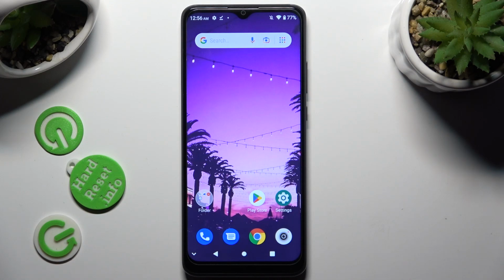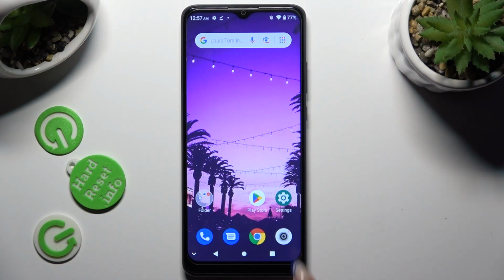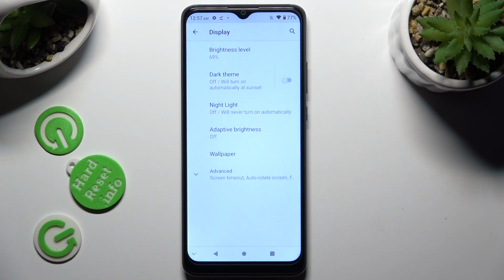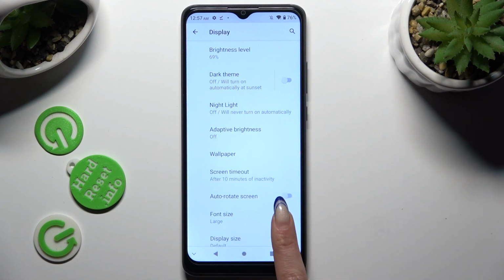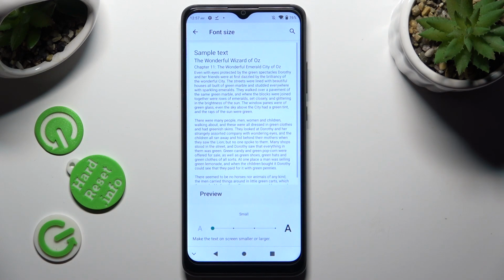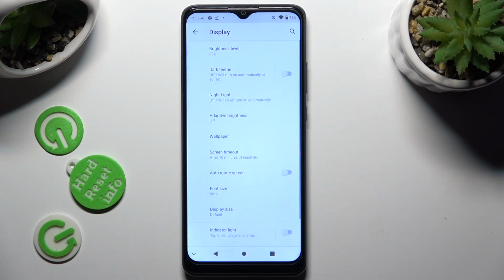How to Change Font Size on ZTE Blade A51- Adjust Font Size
Looking to adjust text size on your ZTE Blade A51? Curious about switching to a larger or smaller font size? Our attached tutorial will walk you through the process of successfully changing the font size on your ZTE Blade A51. Personalize your text size effortlessly by following the enclosed instructions. Learn how to do it in just a few easy steps with our video guide. For more helpful tutorials on the ZTE Blade A51, visit our HardReset.info YT channel. Let's get started!

How to change the font size on ZTE Blade A51? How to adjust text size on ZTE Blade A51? How to customize font size on ZTE Blade A51? How to manage text size on ZTE Blade A51? How to switch the current font size on ZTE Blade A51? How to personalize font size on ZTE Blade A51?